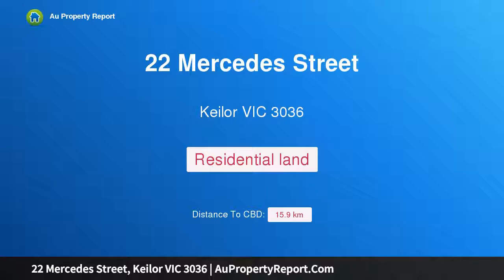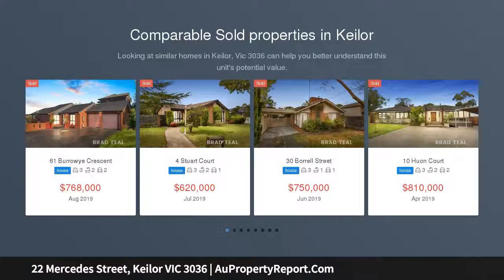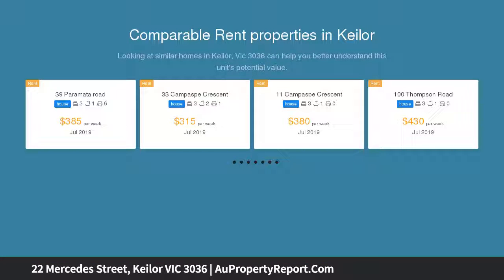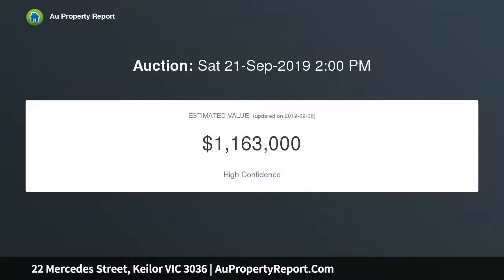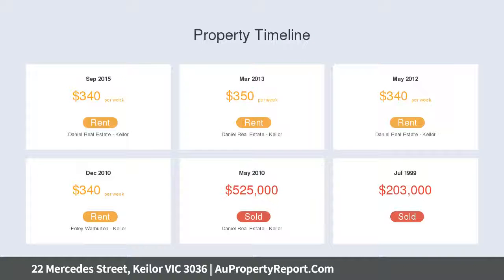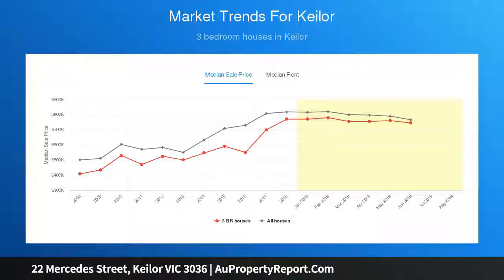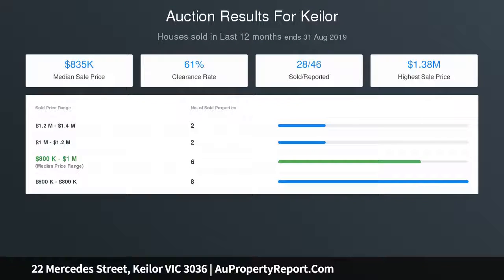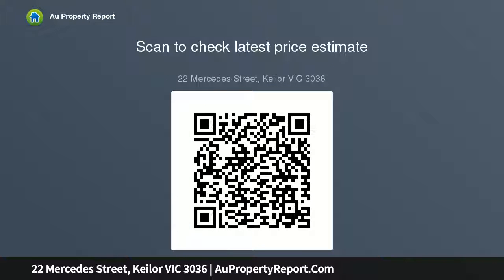22 Mercedes Street, Keilor VIC 3036 | AuPropertyReport.Com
22 Mercedes Street, Keilor VIC 3036
Property Type: residential land
Blank Canvas in the Heart of Keilor